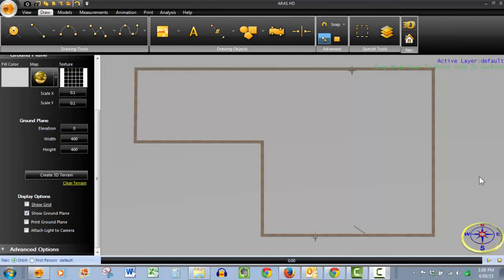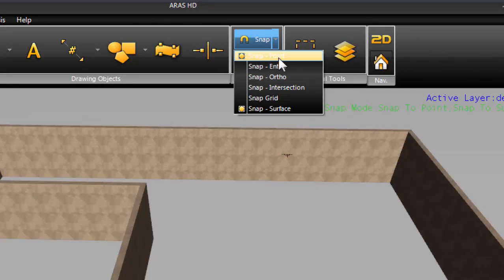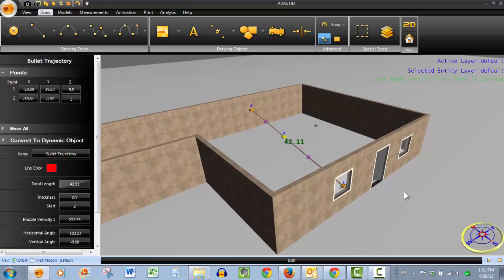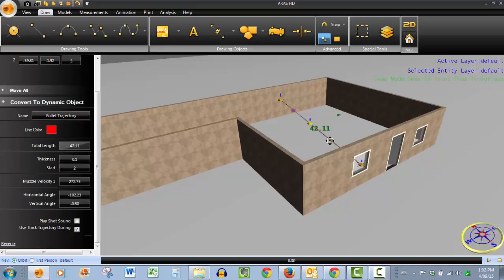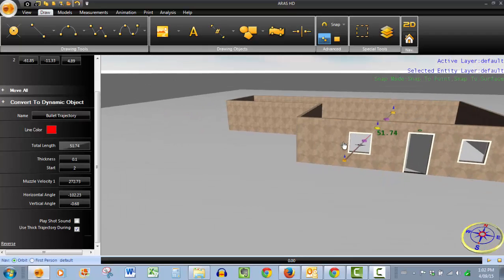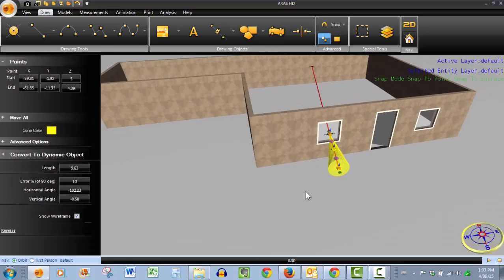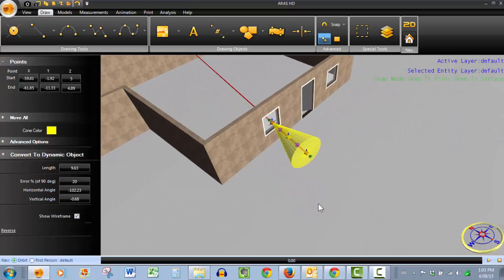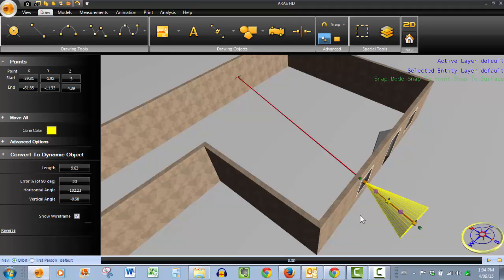FARO HD: How to use bullet trajectory tool.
This tutorial video demonstrate how to use bullet trajectory & trajectory cone in FARO HD.

Software: FARO HD
Company: FARO Technologies Inc.